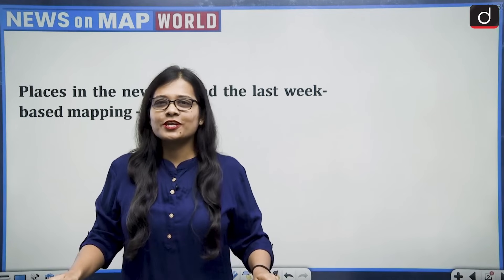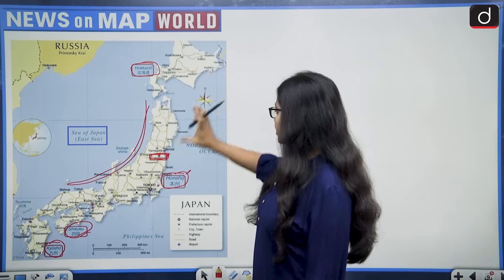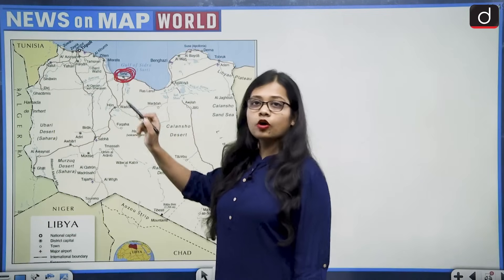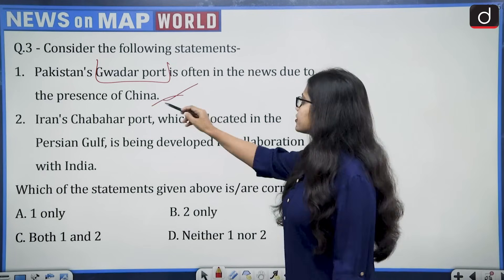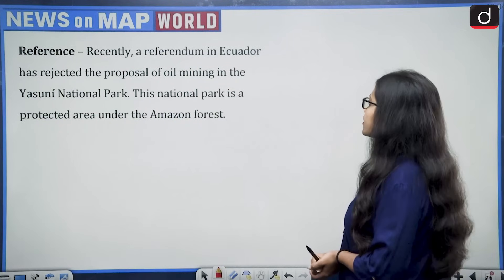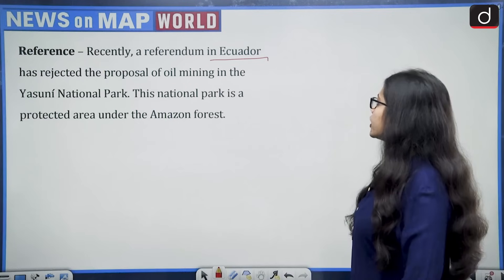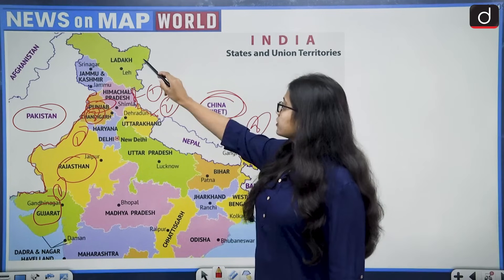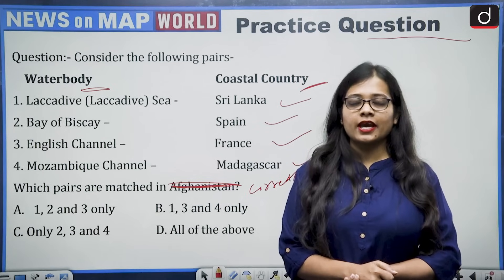NEWS ON MAP | WORLD MAPPING | PLACES IN NEWS UPSC | DRISHTI IAS English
Team Drishti IAS English feels glad to announce that we have started newsonmap programme. We have tried our best to present you with a compilation of important placesinnews throughout last week. We believe it will help you much to boost your knowledge towards this subject. In this way, it will hopefully strengthen you for IAS PT 2024 along with state PCS exams. The following areas are covered in this episode

Fukushima nuclear plant

African Union (AU)

Chabahar port

BRICS

Gulf Cooperation Council (GCC)

Panama Canal

Ecuador

Line of Actual Control (LAC)

Northern Sea Route (NSR)